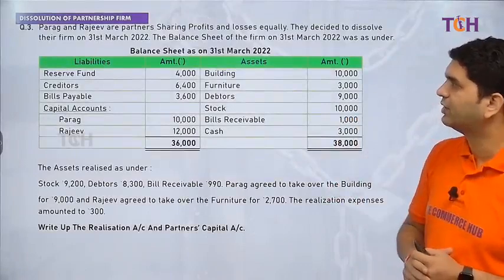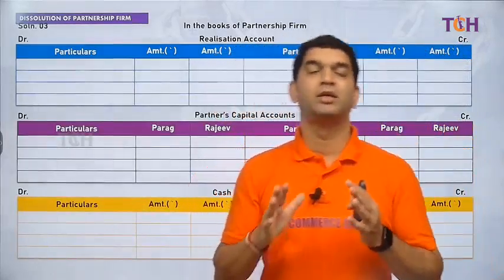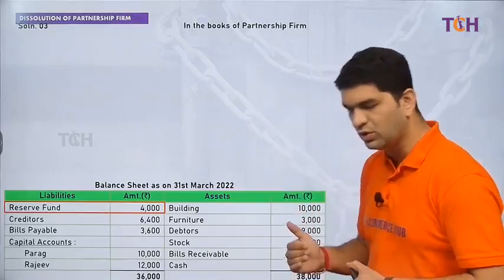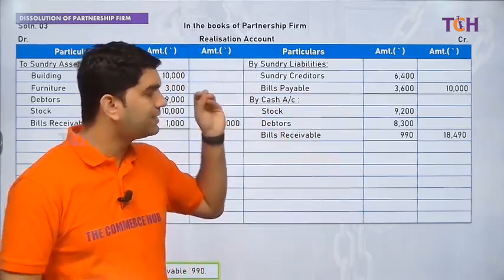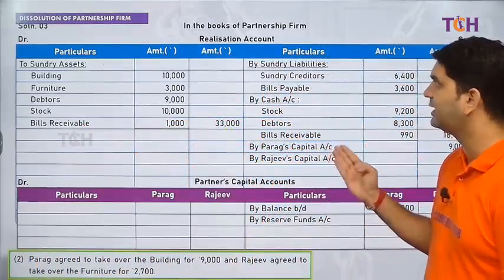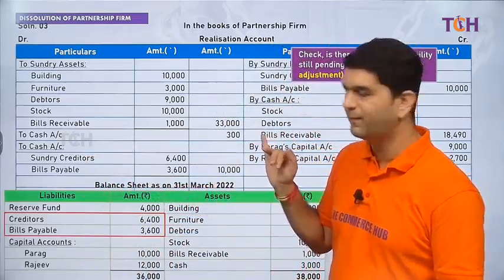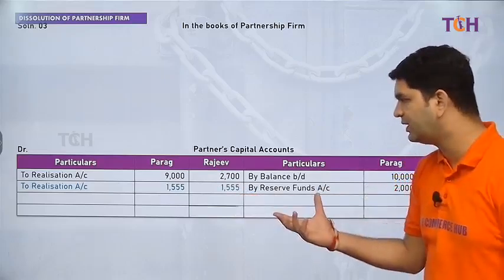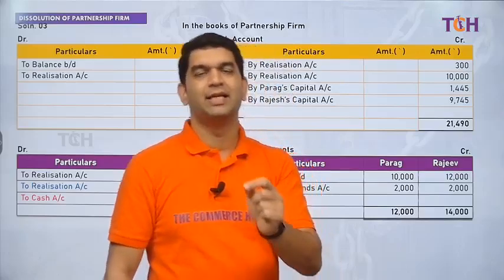Module 09 : PRACTICAL PROBLEM 03 BOOK KEEPING & ACCOUNTANCY - SYJC (CHAPTER 7)